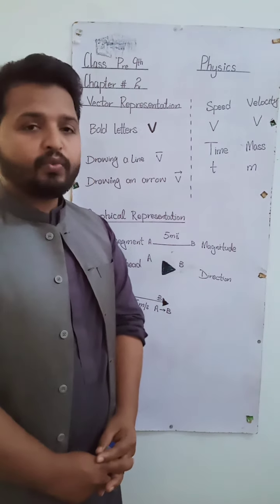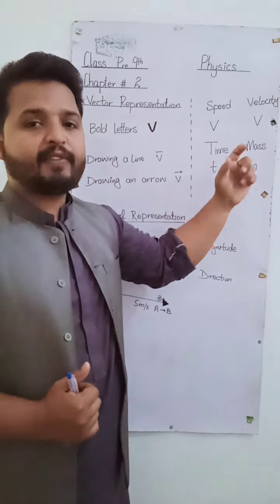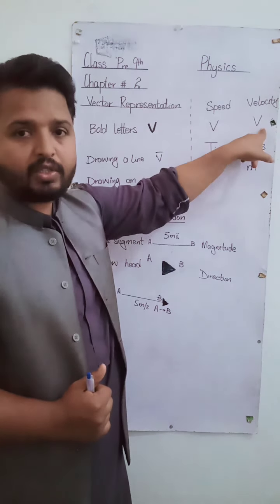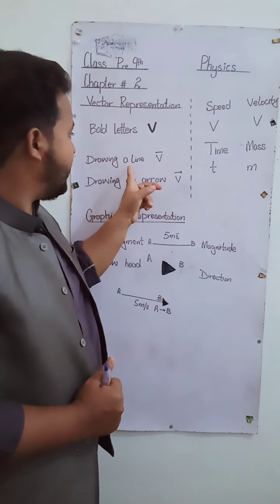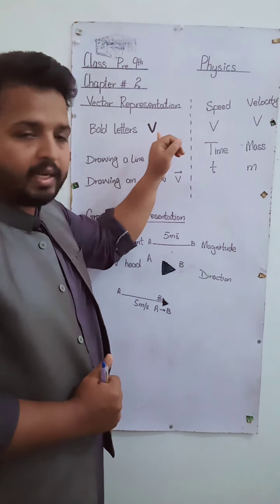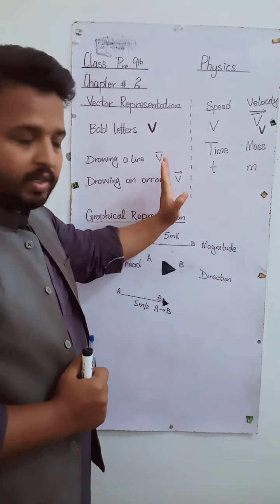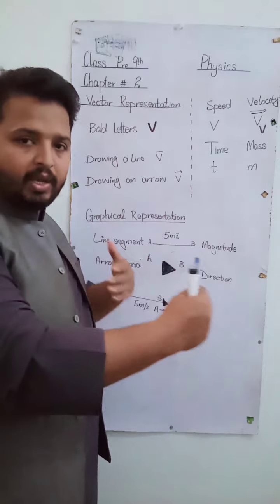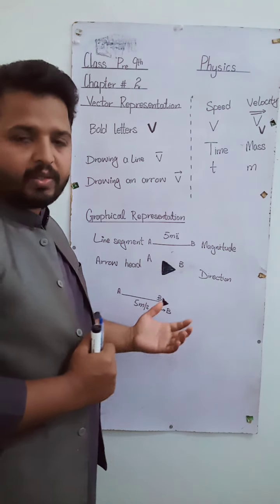Pre 9th I Physics I Unit 1 I Vector Representation I 18-4-2020 I